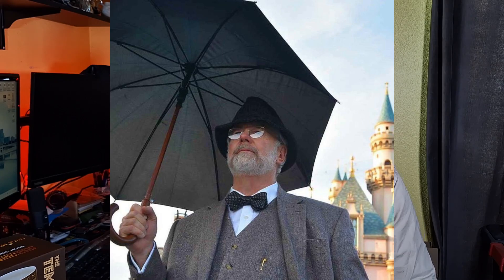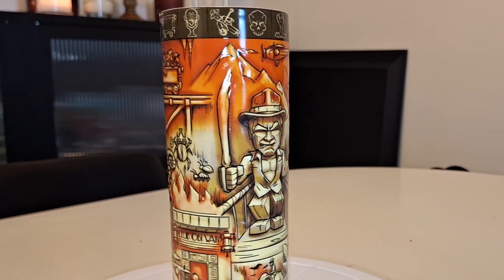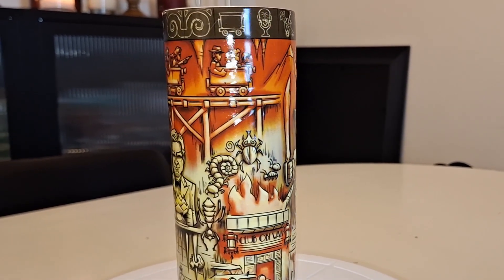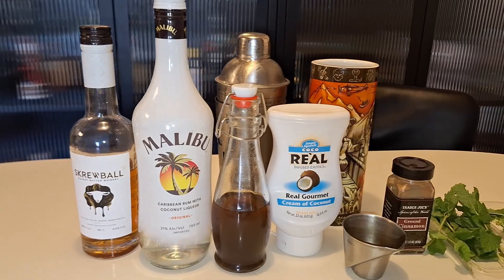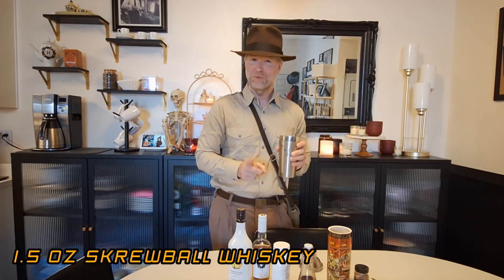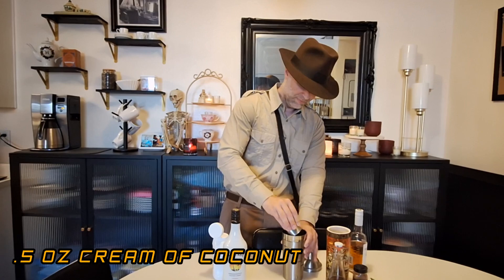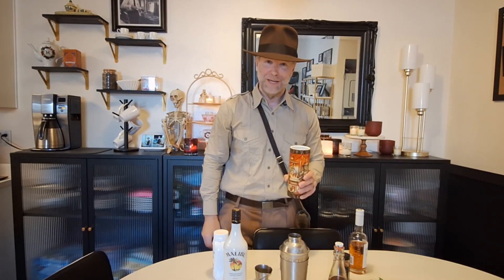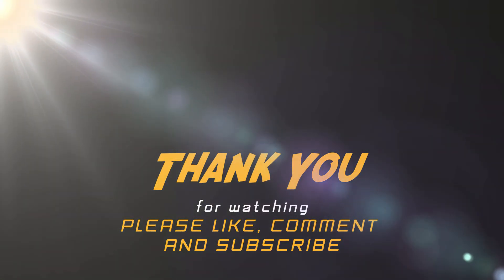Attempting to Make a Tiki Temple of Doom!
I attempt to recreate the Scum & Villainy bar's Tiki Temple of Doom cocktail, and pour it into my new Geeki Tiki Temple of Doom mug!